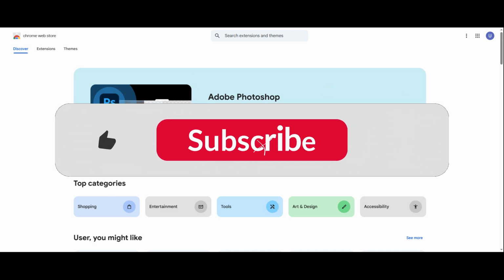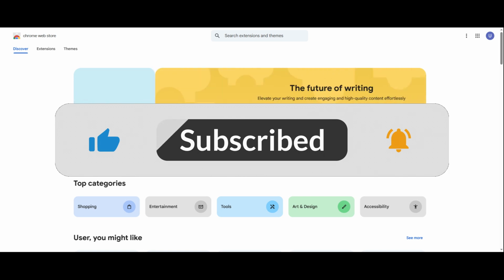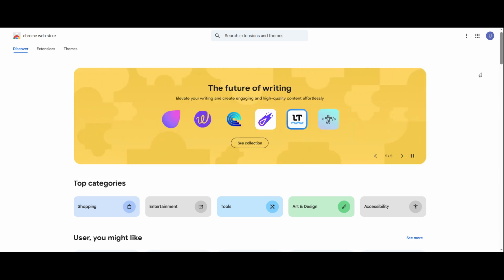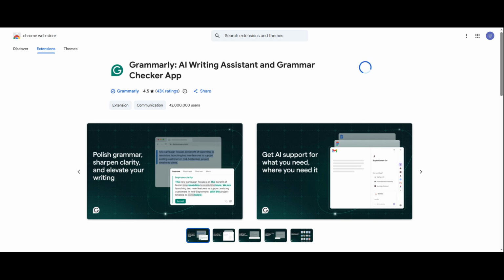How To Remove Grammarly From Google Chrome (Quick And Easy Guide)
Learn how to remove Grammarly from Google Chrome quickly and safely using the Extensions menu. This step-by-step guide shows you exactly how to uninstall the Grammarly extension in just a few clicks.

🕚Timestamps:
0:00 Introduction
0:18 Open the Extensions Menu
0:38 Find Grammarly In Chrome
0:52 Remove Grammarly From Chrome
1:12 Confirm Removal

✍️What You'll Learn In This Video:
• How To Open The Chrome Extensions Menu
• How To Find Grammarly In Google Chrome
• How To Remove A Chrome Extension
• How To Confirm Grammarly Is Uninstalled
• How To Reinstall Grammarly Later If Needed

💡Pro Tips:
• If Grammarly does not show up, check pinned extensions and the full extensions list.
• Use the puzzle piece icon in the top-right corner to manage all Chrome extensions faster.
• If you only want to disable Grammarly temporarily, you can turn it off instead of removing it.
• After removing the extension, restart Chrome to make sure the change takes effect.